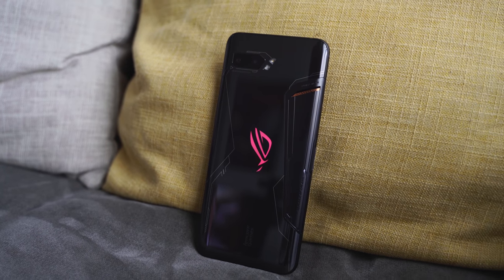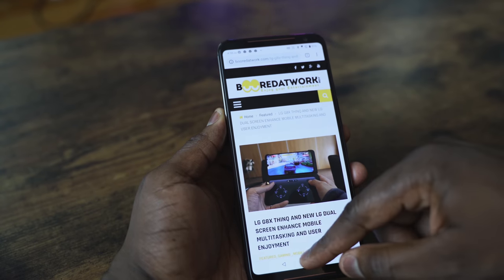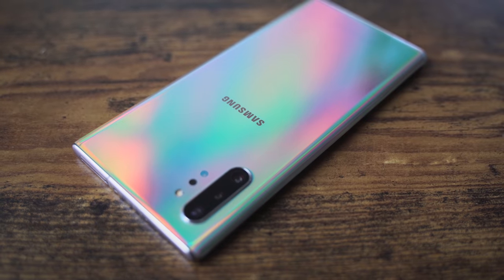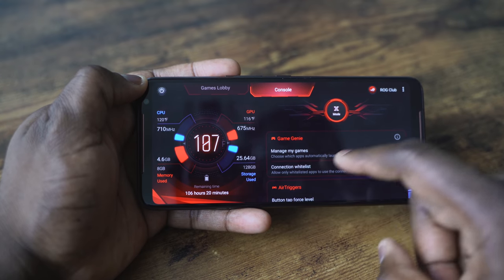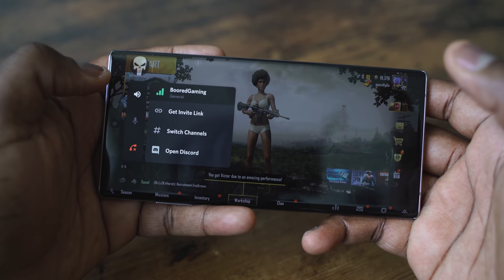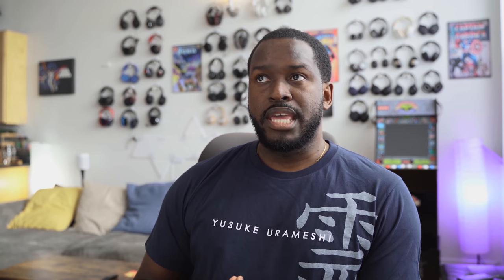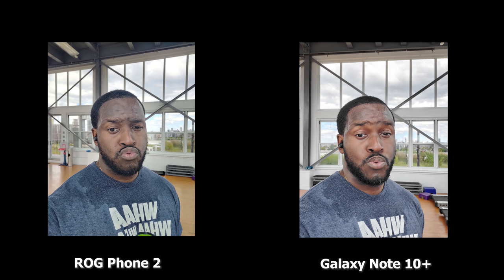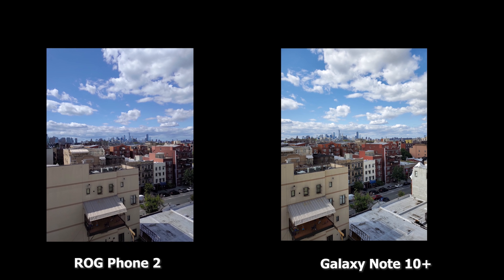ROG Phone 2 vs Galaxy Note 10 Plus // Gaming, Speaker Test & More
The Asus ROG Phone 2 is a gaming beast with specs that rival any flagship smartphone. Sho how does it compete against the Galaxy Note 10 Plus. Let me know what else you would like to see with th eROG Phone 2

ROG Phone 2
Galaxy Note 10+

1) iMobile Test drive: A day with Mate 20 Pro +A Surprise